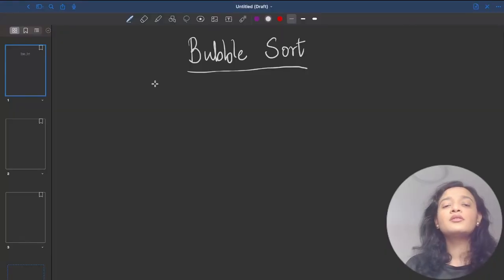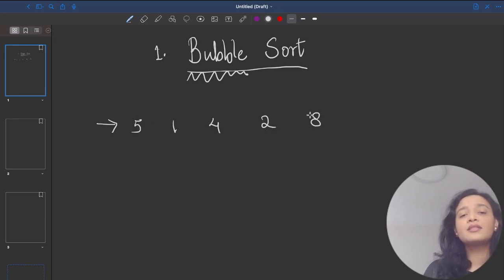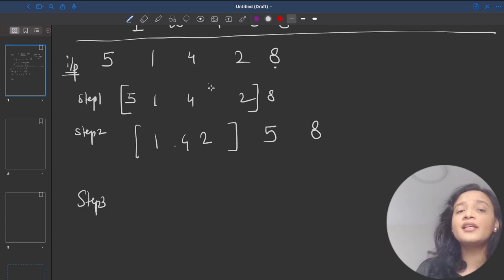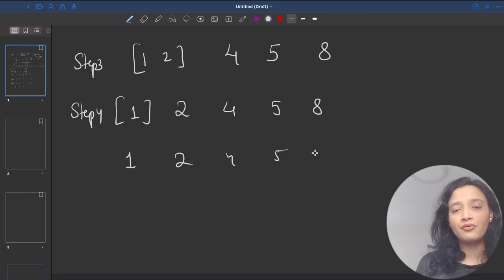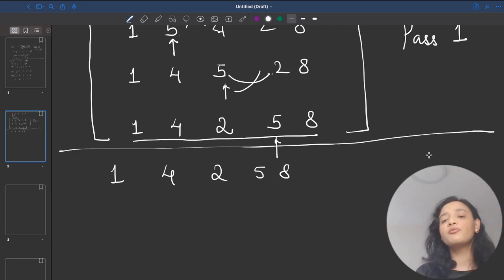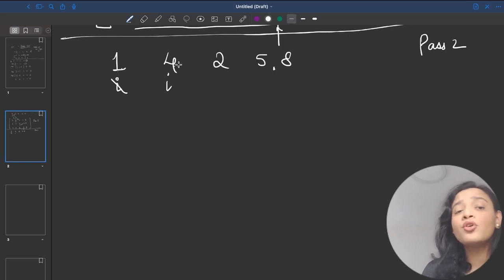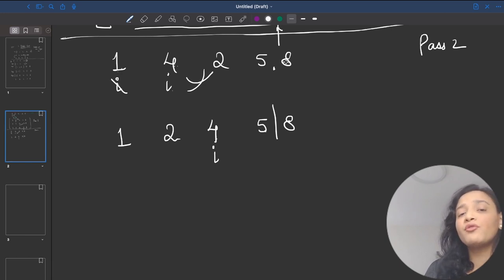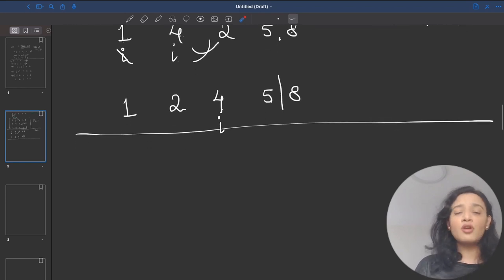Sorting | Bubble Sort | Explanation + JAVA Code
Chapters-
00:00 Introduction to Sorting
03:12 Intuition of Bubble Sort
09:07 Dry run & logic
18:40 Code for Bubble Sort